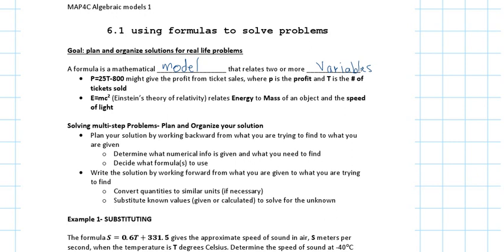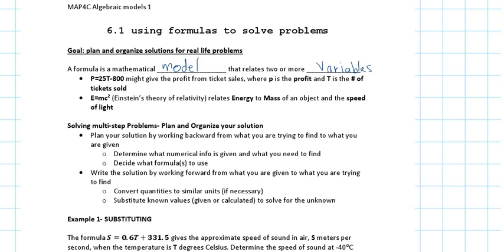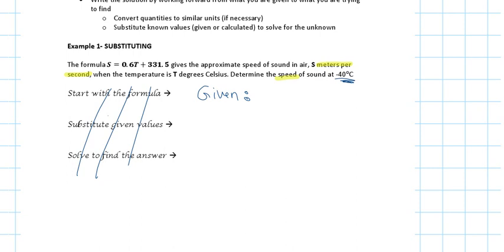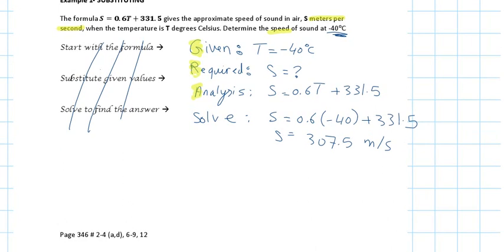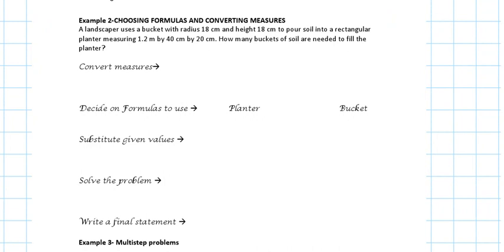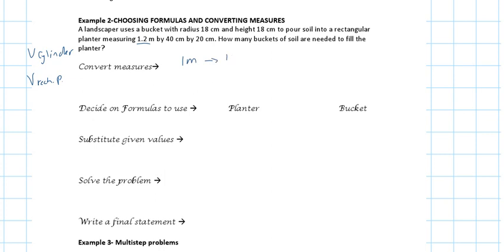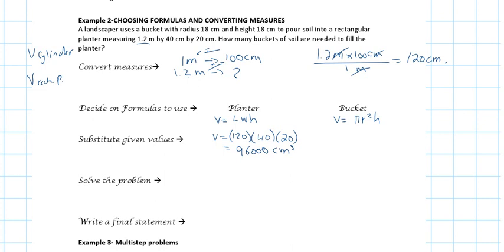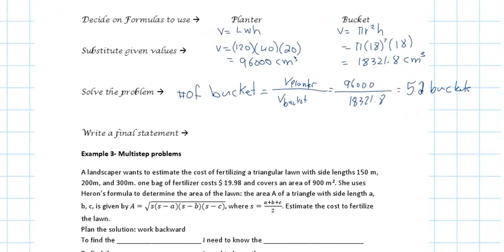May 28 algebraic model 1